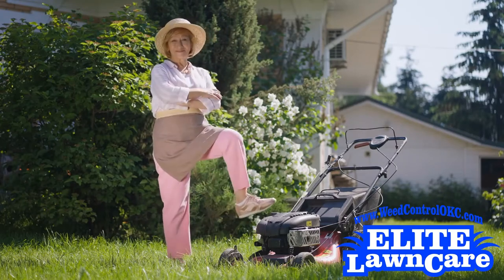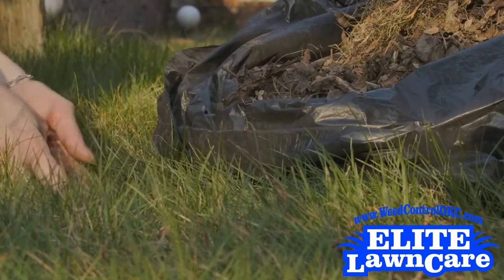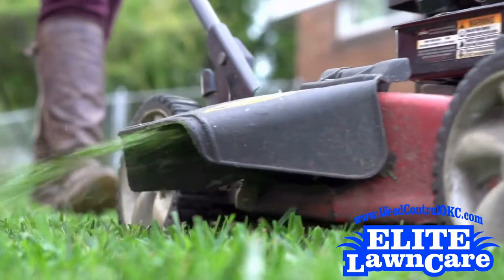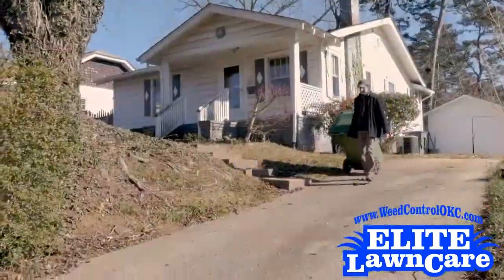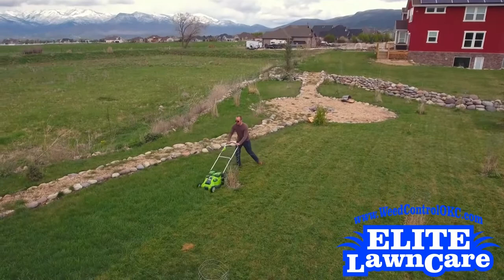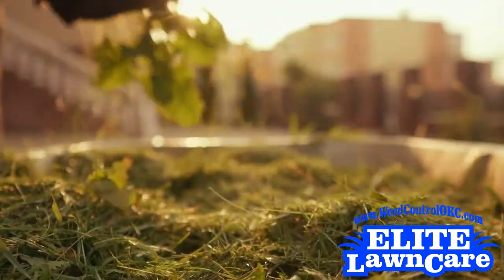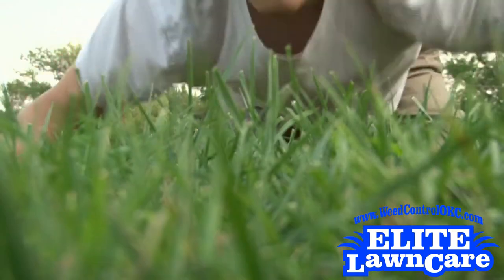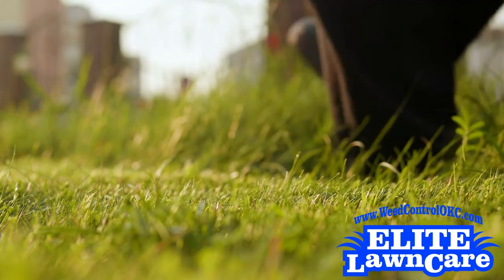Should You Bag Lawn Clippings?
When the grass-cutting season comes around each year, you may find yourself wondering if you should be bagging your lawn clippings. As long as your lawn is healthy and weedless, your grass clippings can actually help benefit the overall health of your lawn when they decompose! To learn more about this process and specifics on whether or not this could help your lawn, check out this video!